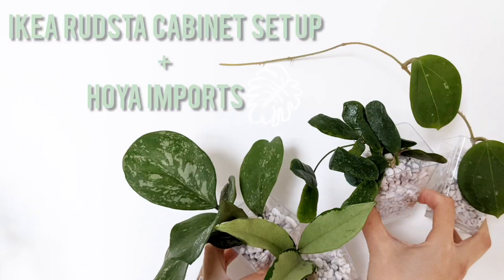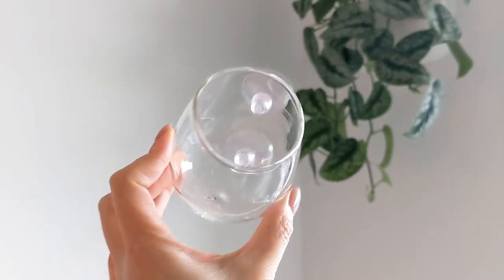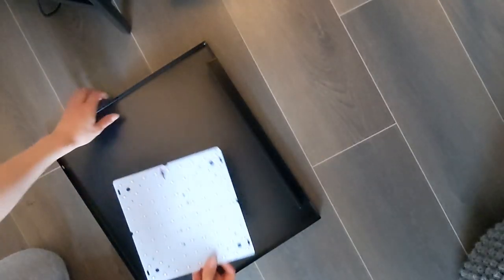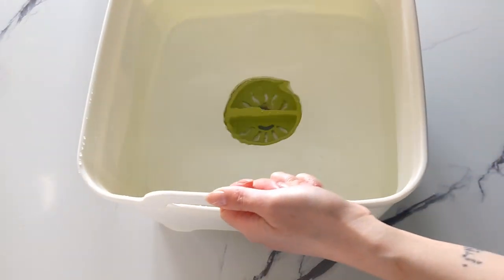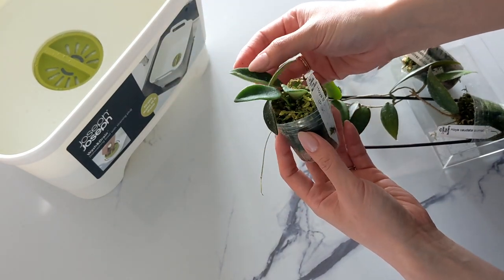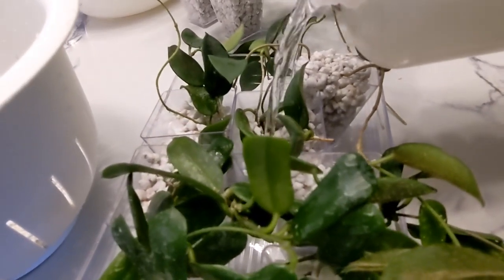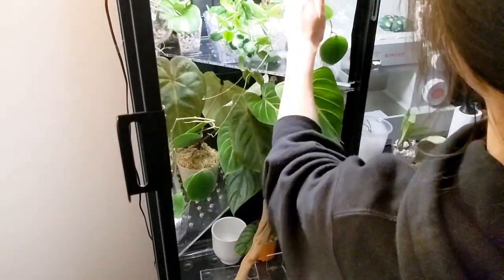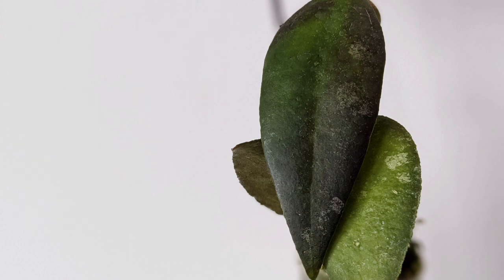Ikea Rudsta and Hoya Imports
I finally caved and got a rudsta cabinet in February. I haven't had much time to style it since I'm a very busy woman these days juggling about work and wedding planning. I would love to have a moss wall in the back that that's a process in its self. I have set it up so that I can acclimate my import plants and for me to test out what I want to have in the Rudsta cabinet in the future. I will do a styling video soon!
featured Hoya:
Claudata Sumatra
Thomsonii
Rotundi Flora
obovata splash
AH074
bh04
Cabinet supplies:
Ikea Rudsta Tall
custom acrylic shelf inserts
grow lights-
metal grid-
 or at oomomo
glass vessels-
aquatic planter
Mini humidifier
Mini fan -